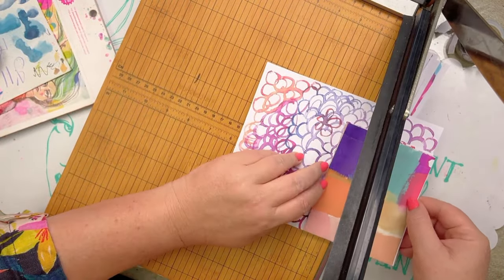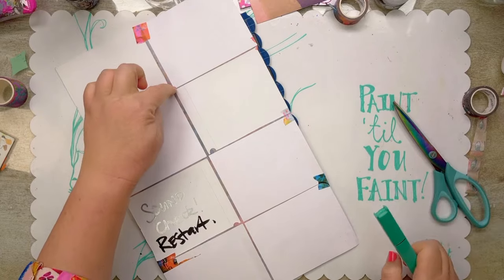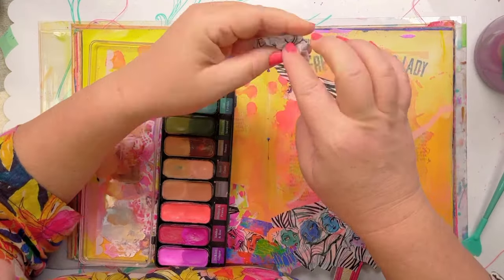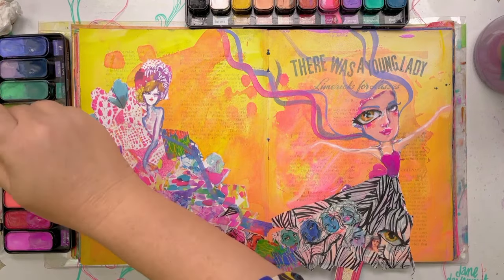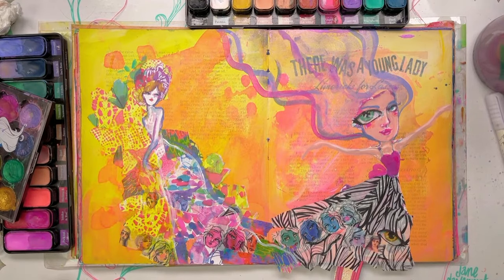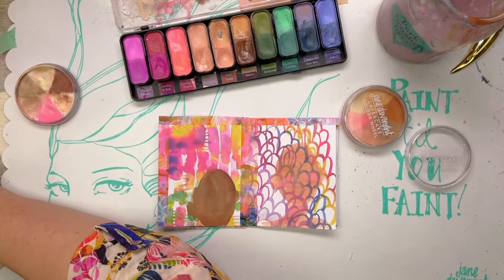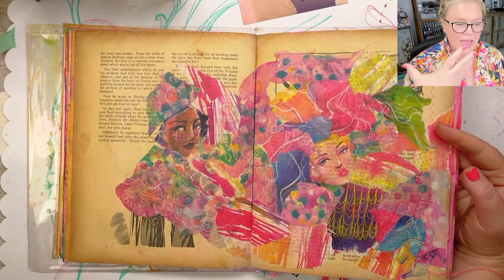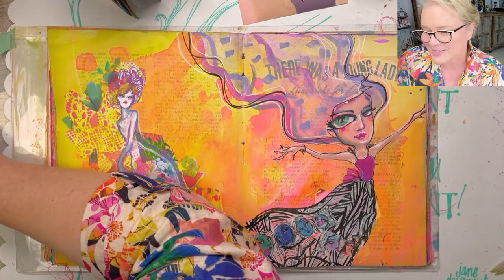2: Creative Collage with papers and washi | Jane Davenport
Collage and ephemera journey!